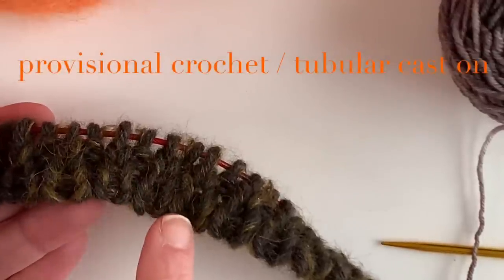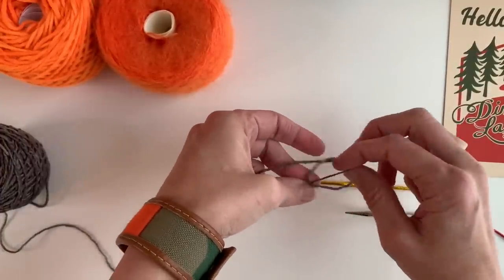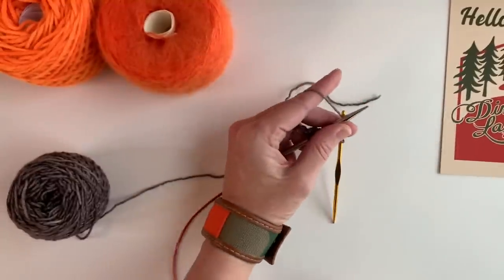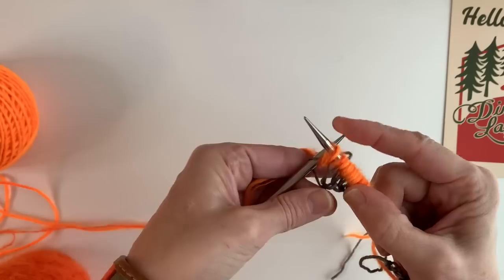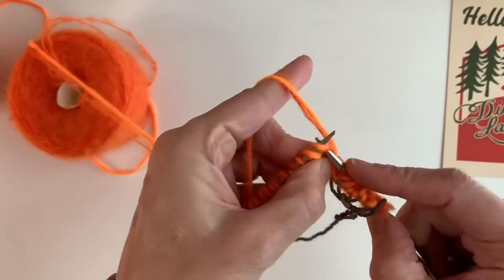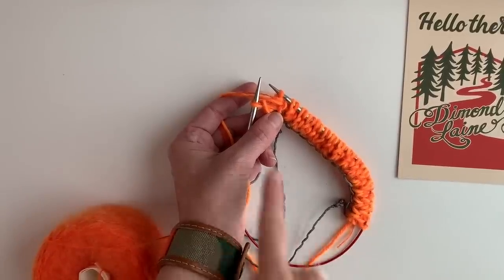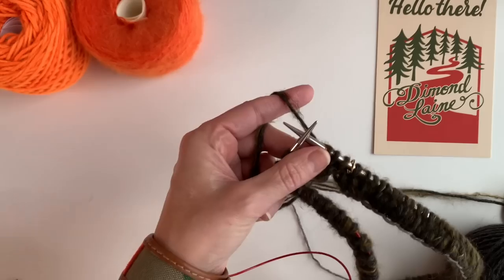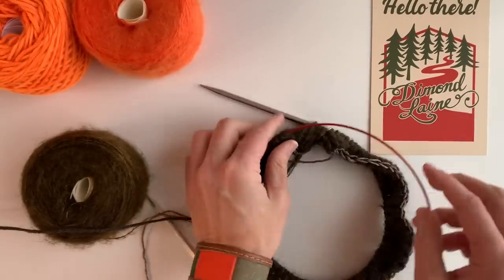Tubular Cast On for Saturday Shrug with provisional crochet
saturdayshrugclub How to do tubular cast on with provisional crochet set up.